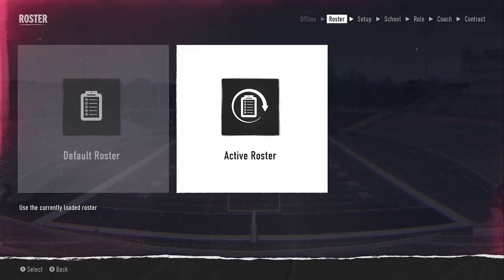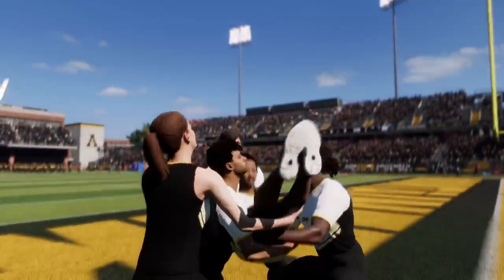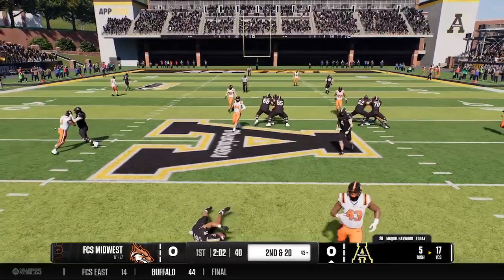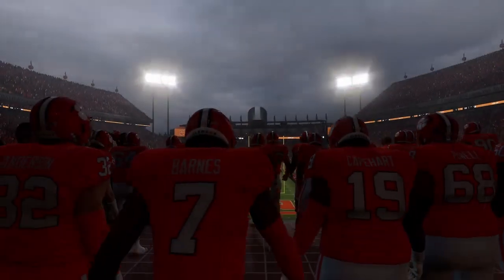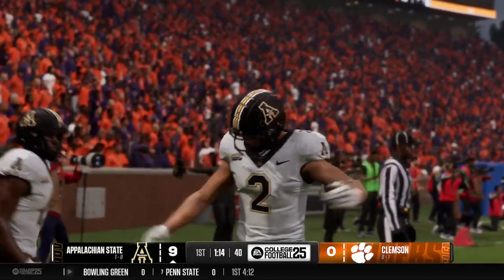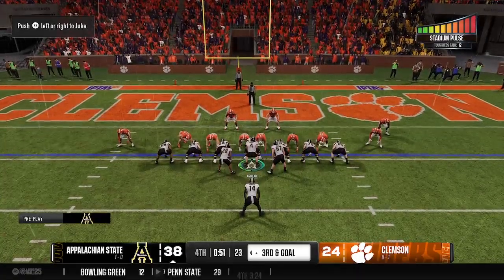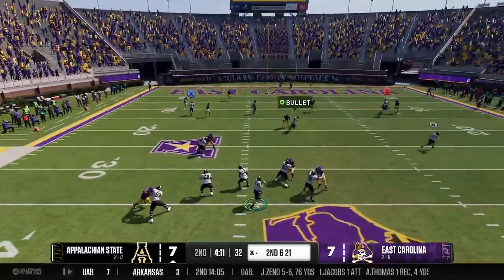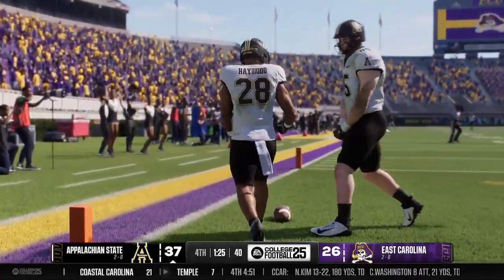NCAA Football 25; The Giant Killers